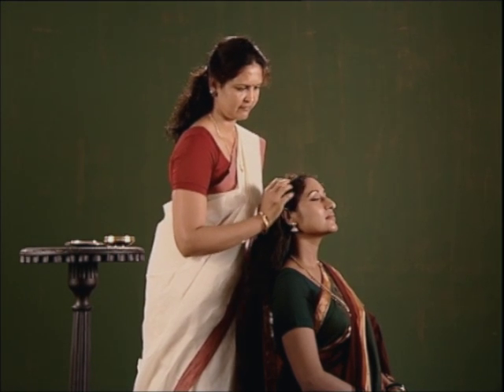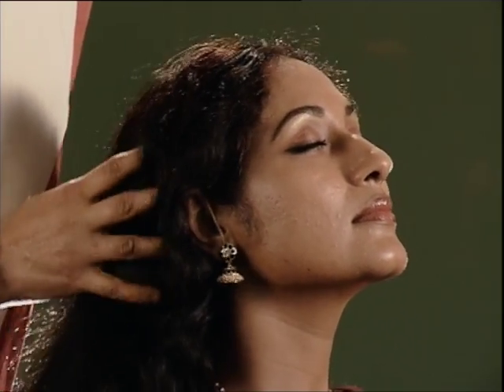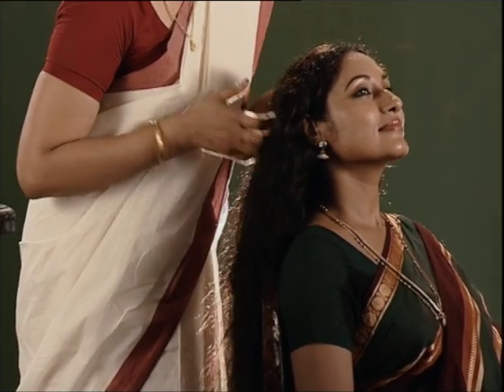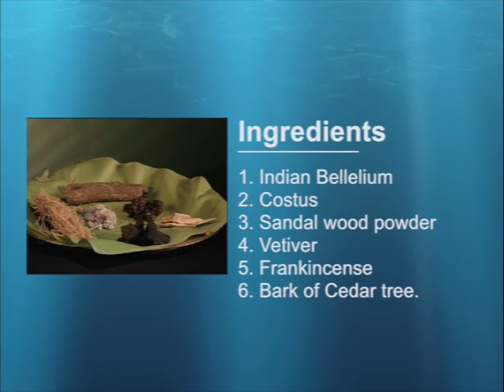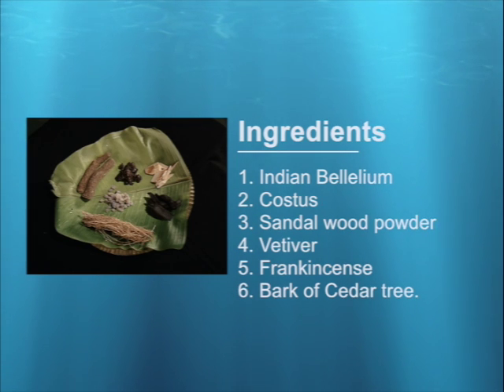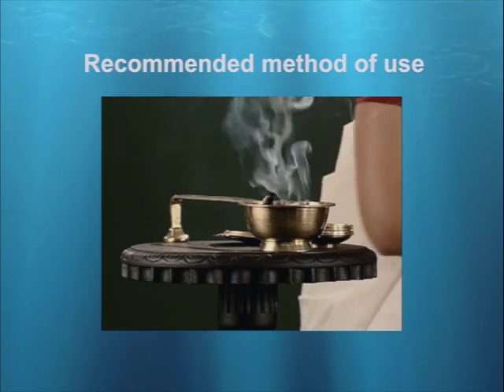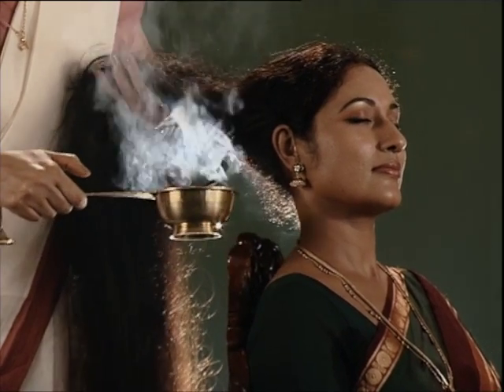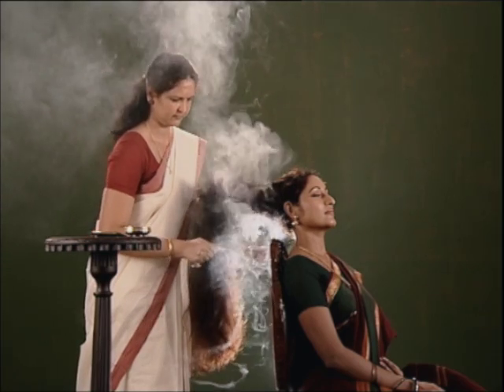Organic Herbal Beauty Tips for Fragrant Hair | How to keep hair smelling good without shampoo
Ayurveda has many secrets to enhance one's beauty. One such trick is to infuse your strands with an alluring fragrance that not only attracts one and all, but also improves the strength of your hair. It doesn't just accentuate the aesthetic appeal but also helps your roots grow strong and healthy.